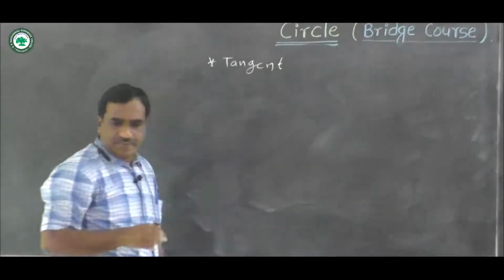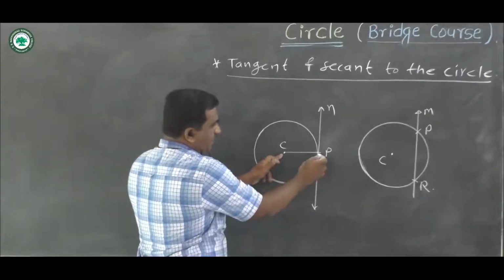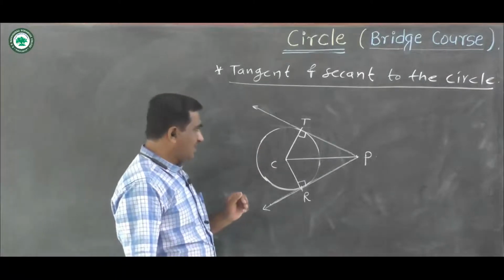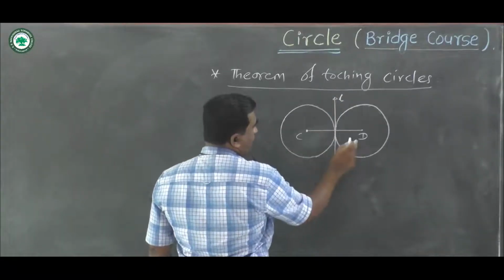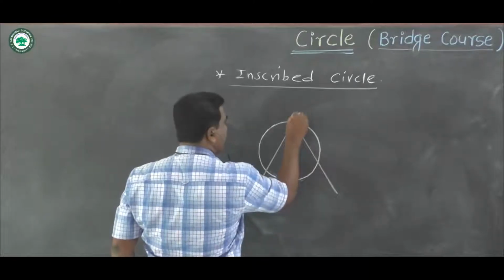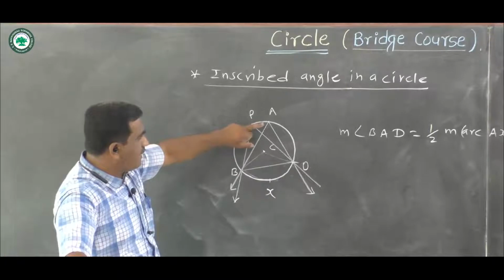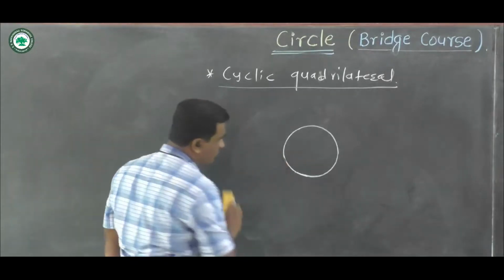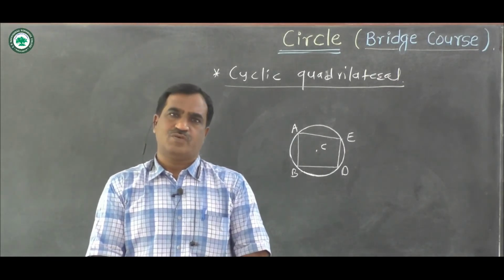Bridge Course (Math) || Topic: Circle part 4 || By Prof. Kasale P.B.